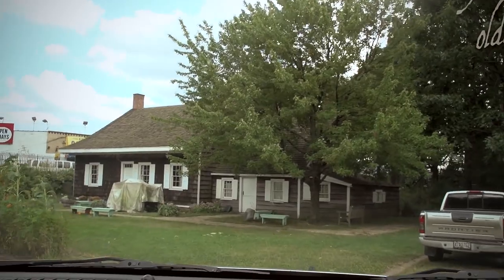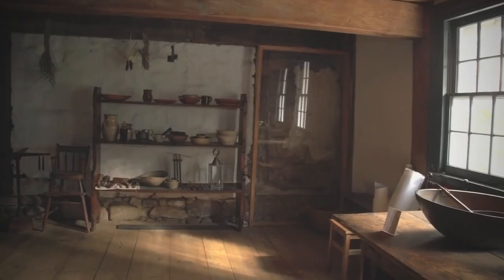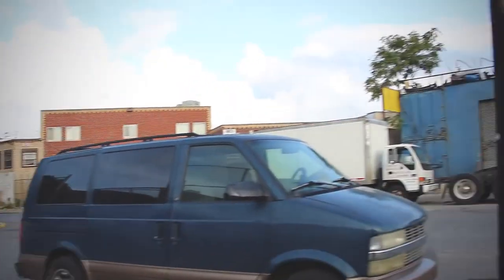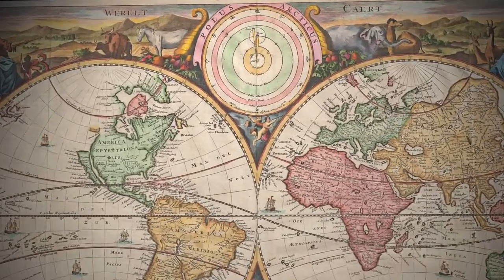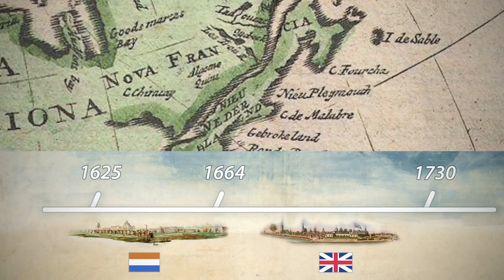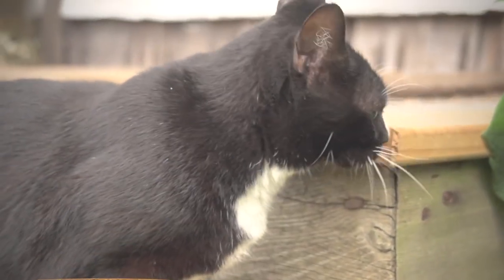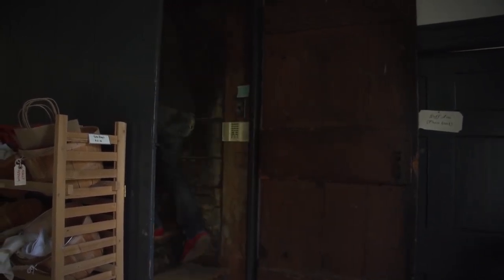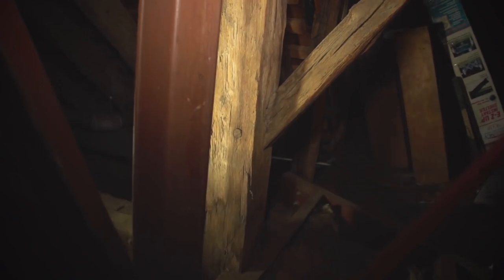The oldest house of New York City is older than you think